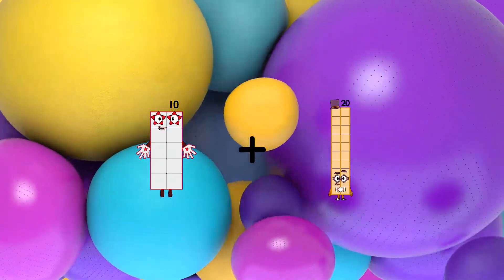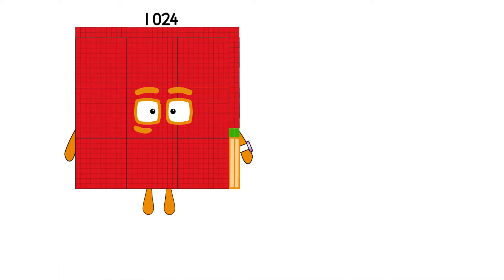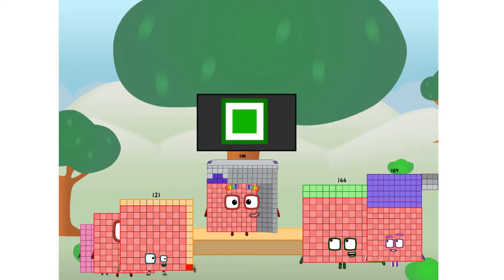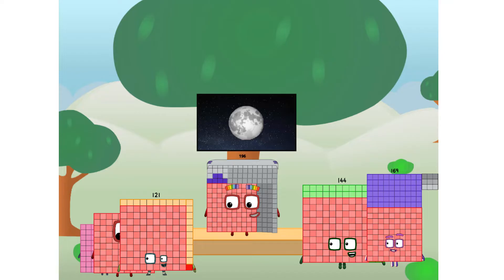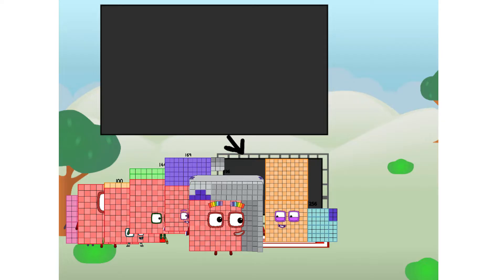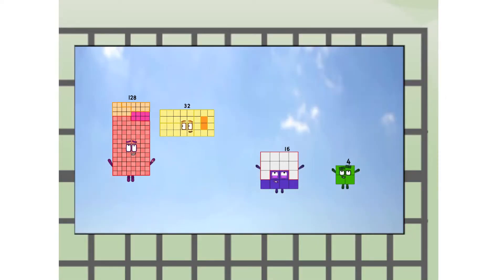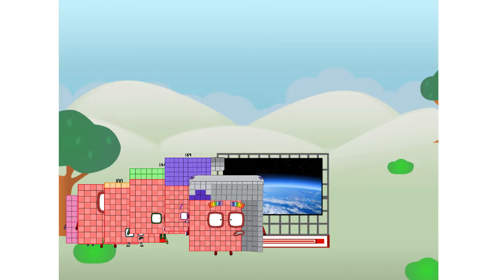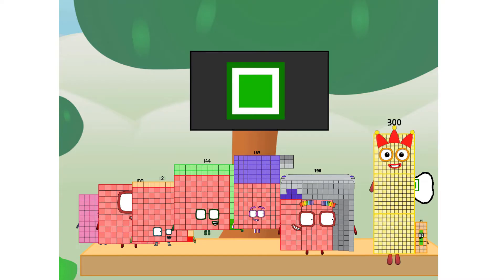Numberblocks Math: Undecimalblocks Square on the Moon | Numberblocks Step Squad | LEVEL 2 | #48